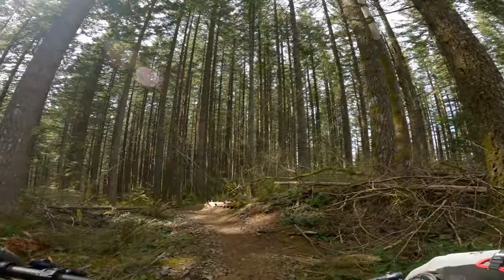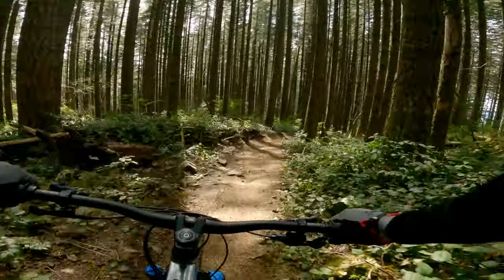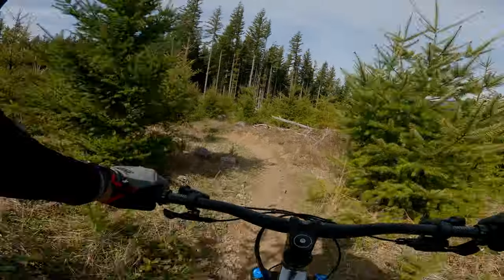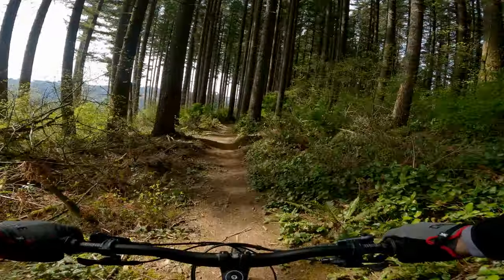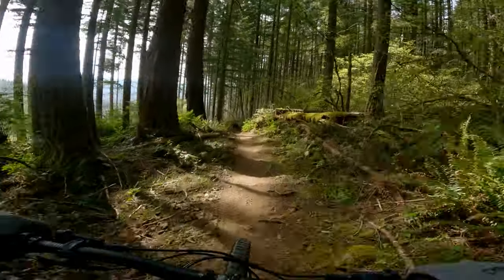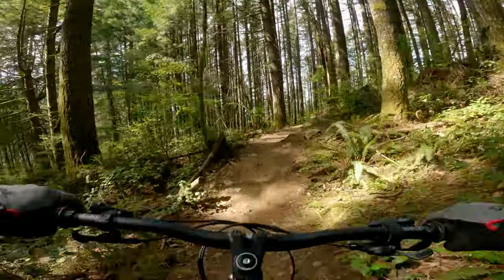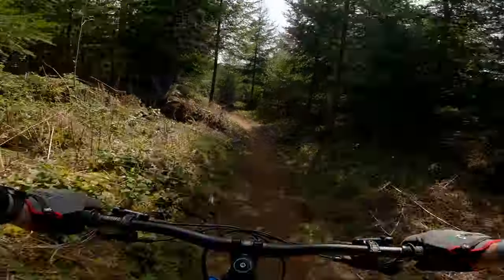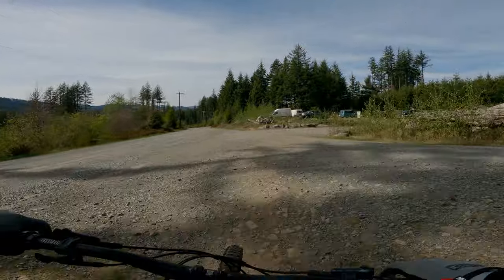Commencal Meta TR - First Impressions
I love it!  Very plush and quiet.  Seat tube angle is steep and it's going to take some time to get used to it.